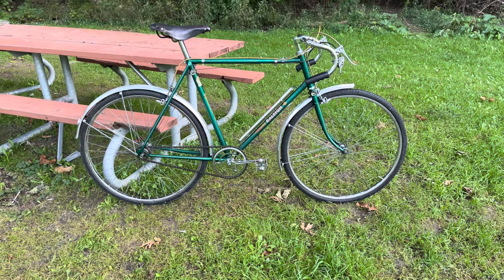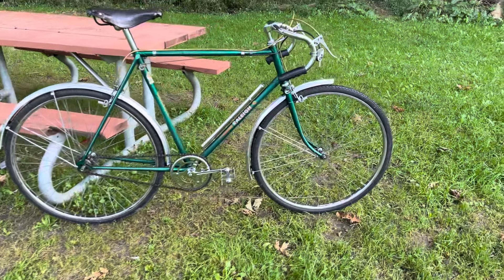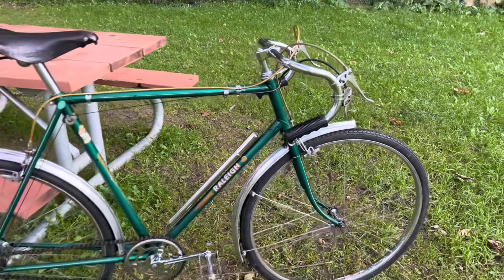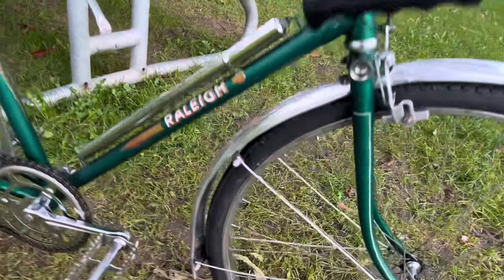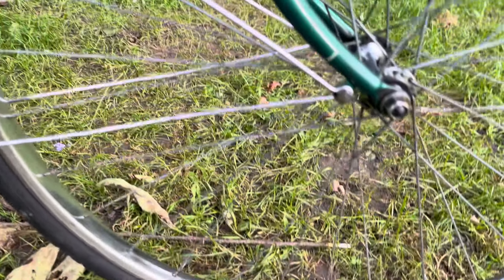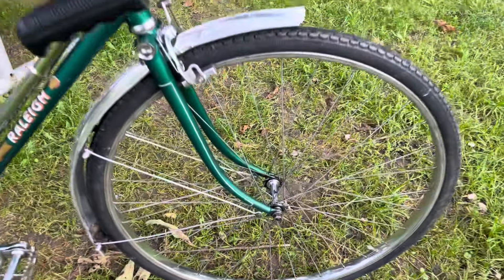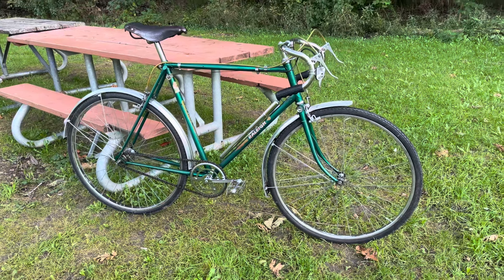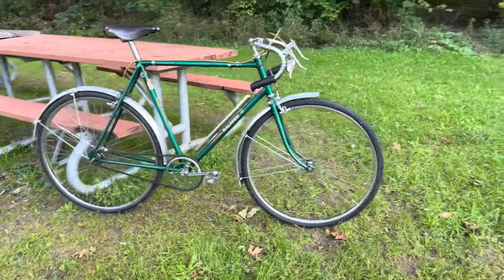Another quick look at the Lenton Sports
… with some musings about rim/tire sizes.